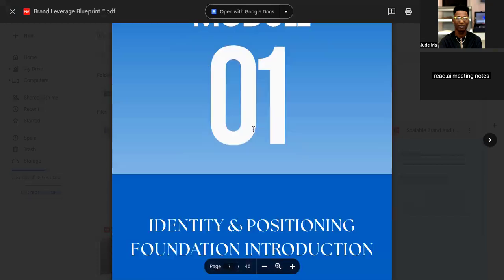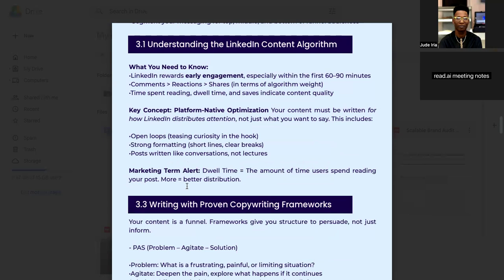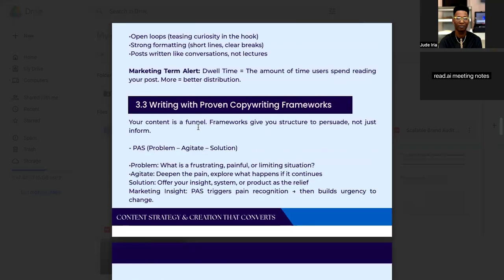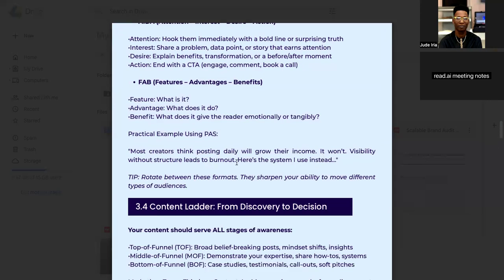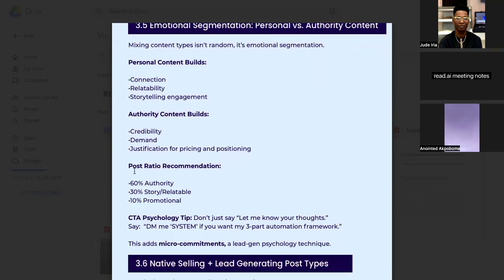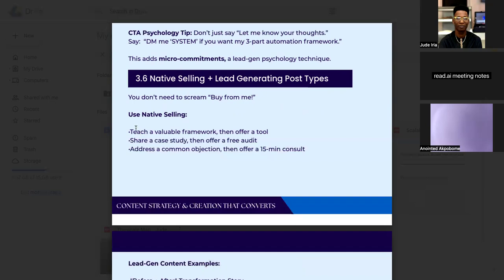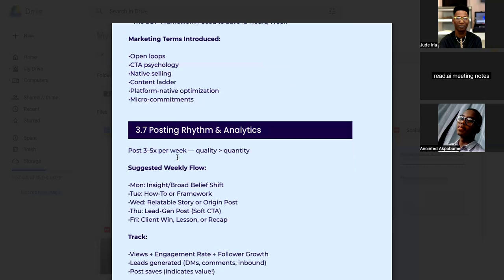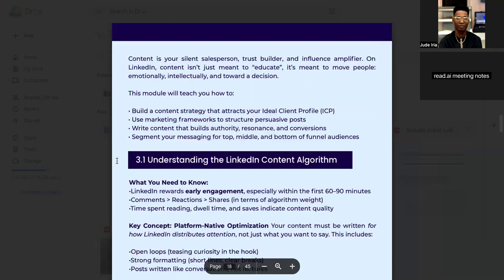How to Build a Magnetic Brand in 2025 (Module 3 of The Brand Leverage Blueprint)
🚀 Welcome to Module 3 of the Brand Leverage Blueprint!

In this powerful session, I break down the core foundation of building a magnetic personal brand that gets noticed, trusted, and PAID, especially in the noisy digital space of 2025.

Whether you're a student, creative, coach, or business owner, this module sets the stage for massive clarity and transformation.

📌 In this video, you'll learn:

• Why most people stay invisible online (and how to stand out)

• The secret to creating a brand that speaks before you do

• How to start crafting your own Brand Leverage Blueprint, no fluff, just strategy

📍 Based in Lagos | Serving Globally

💬 Drop your biggest insight from this video in the comments
👍 Like the video if it gave you clarity

“Clarity creates confidence. Systems create freedom.” – Jude Iria